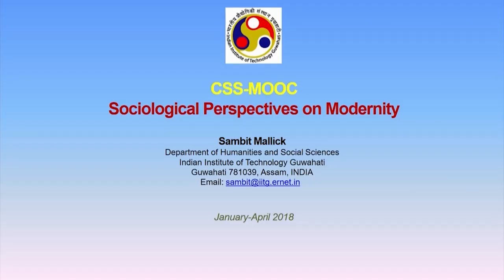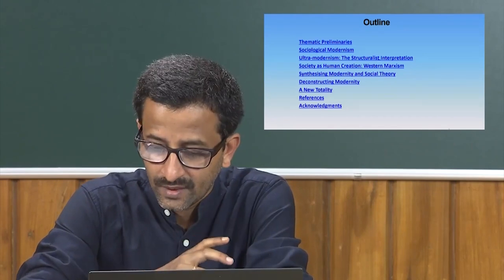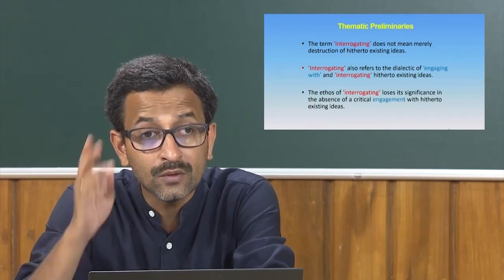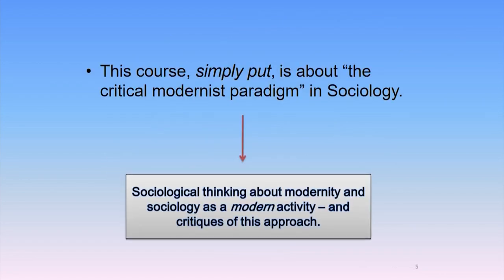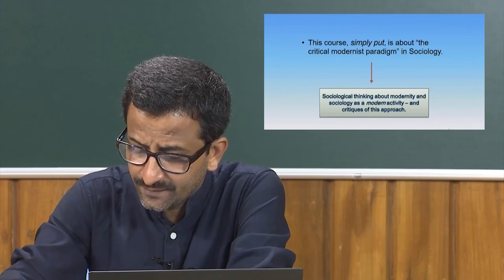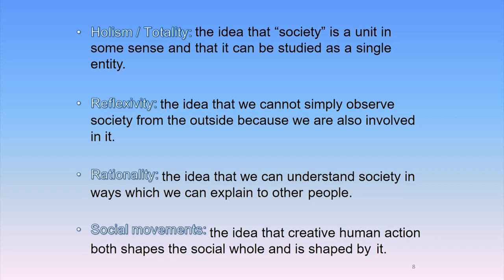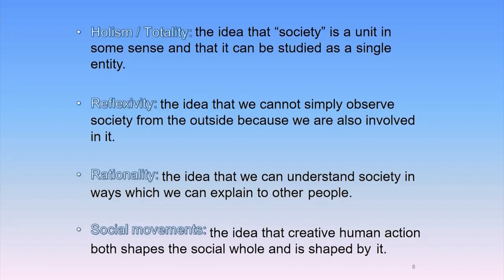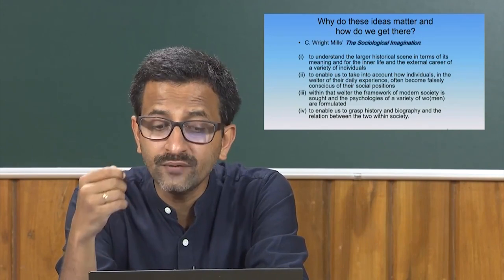Thematic Preliminaries I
Course Name : Sociological Perspectives on Modernity
Subject : HSS